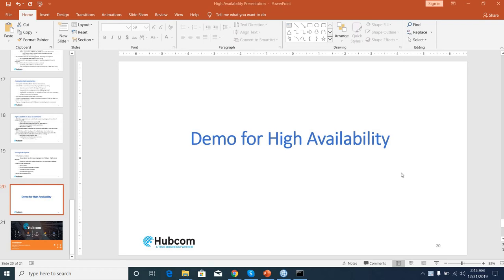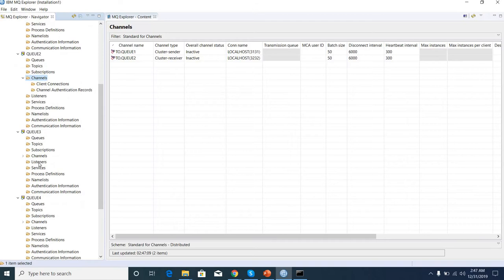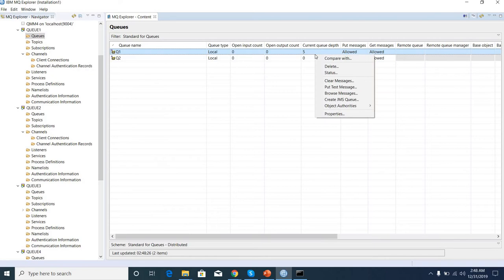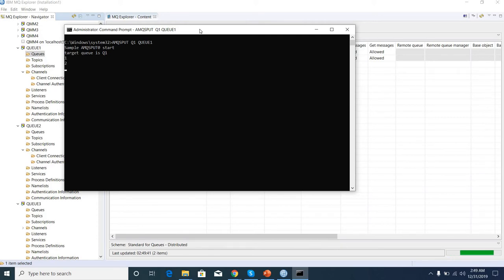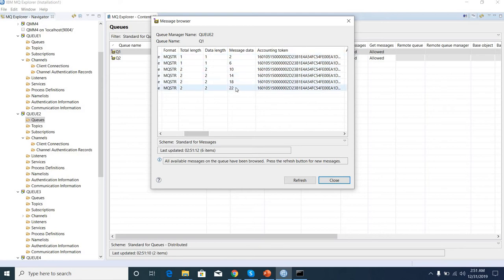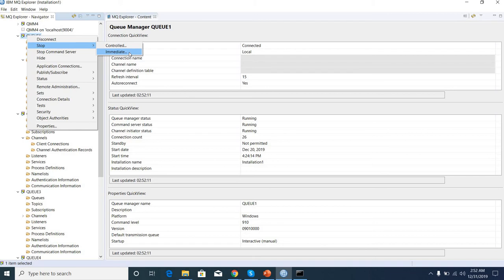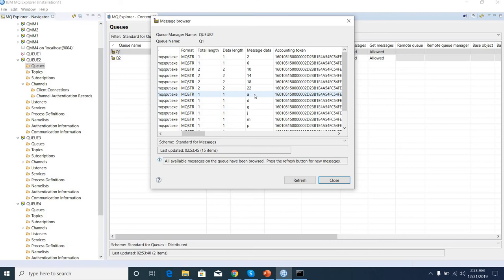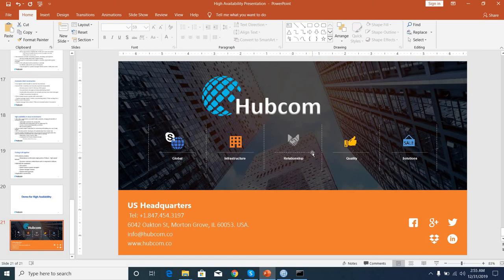IBM MQ High Availability Part 2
Demo for IBM MQ Cluster environment for High Availability